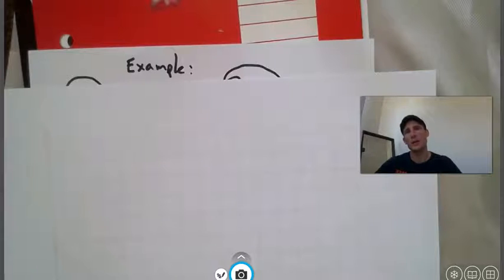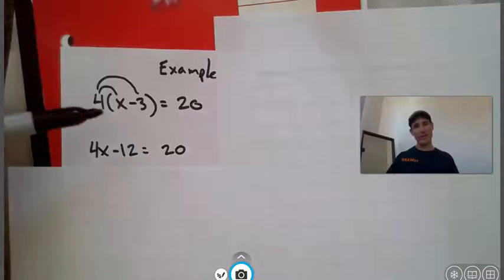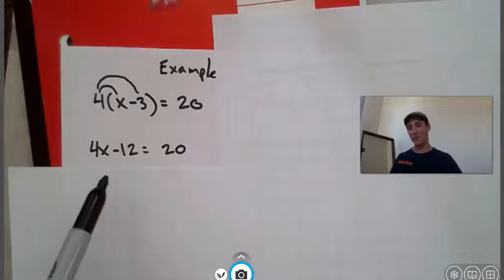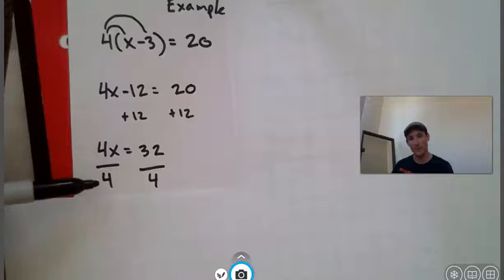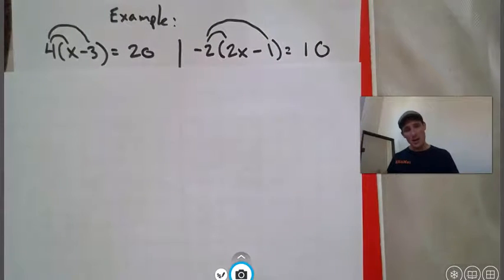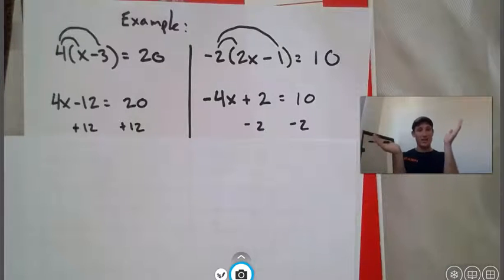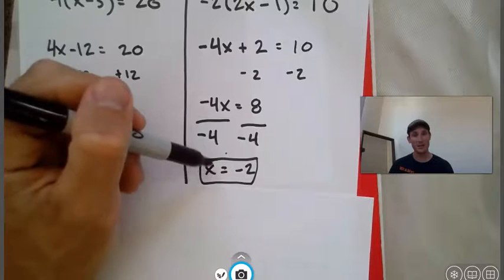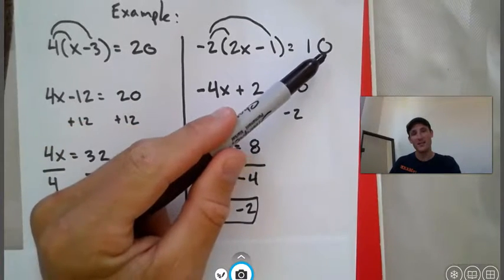Distributive Property Practice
Practice those skills!